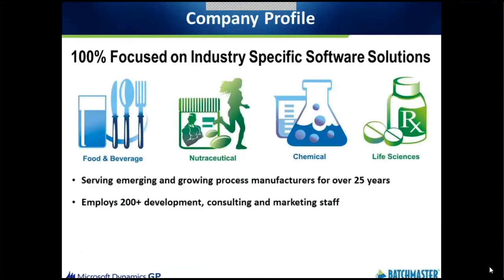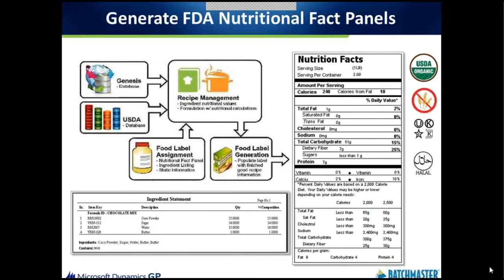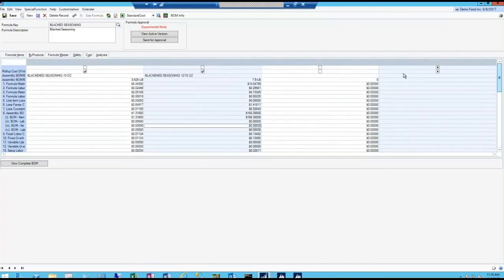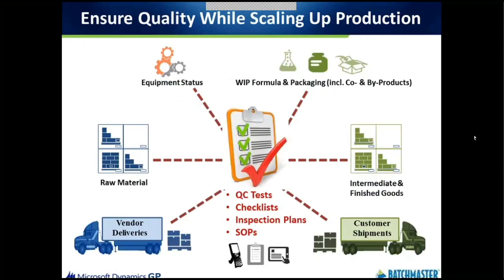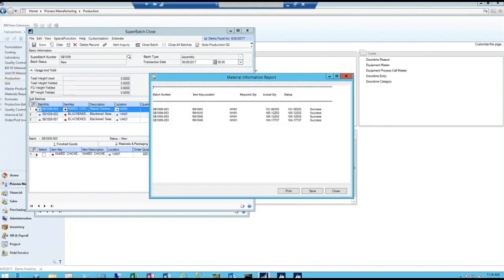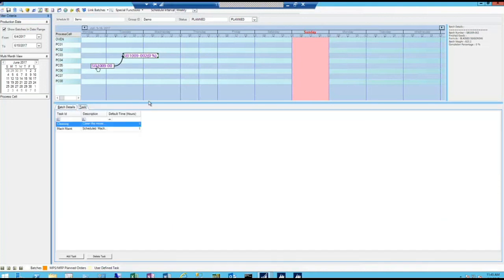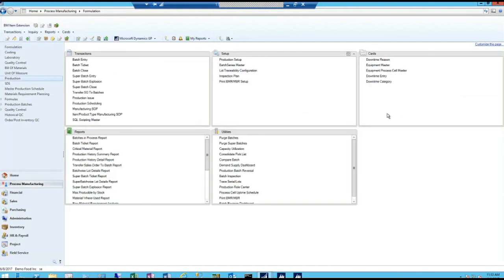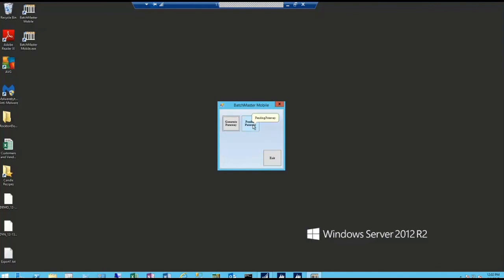Discover the Essential Process Manufacturing Functions in Dynamics GP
Discover how food & beverage, chemical, nutraceutical and pharmaceutical processors are employing BatchMaster Manufacturing embedded within Dynamics GP to make more informed business decisions and bring their products to market, faster and cheaper.
Watch this recorded this webinar to see a demonstration of a number of industry specific transactions that have enabled our process manufacturing customers to:

-Accelerate their product development processes.
-Maintain their high quality standards while quickly scaling up production.
-Ensure compliance with FDA, FSMA, GHS SDS and other federal regulatory mandates.
-Optimize the planning and scheduling of production and purchasing orders to better control their inventory levels.
-Reduce their overall manufacturing costs to increase margins.